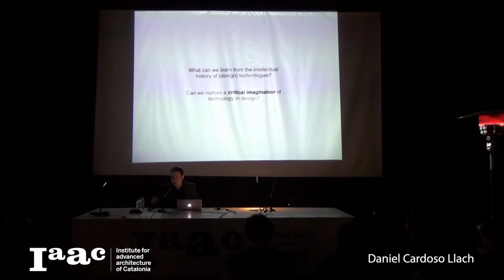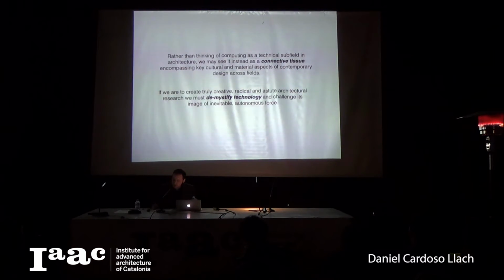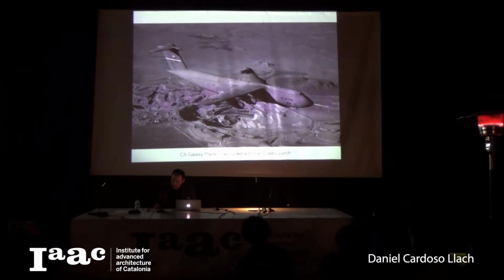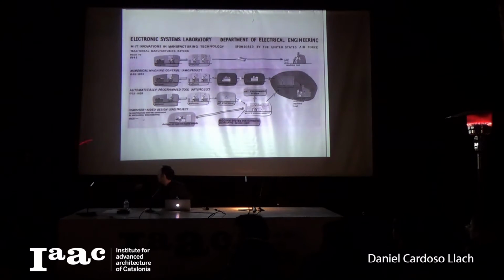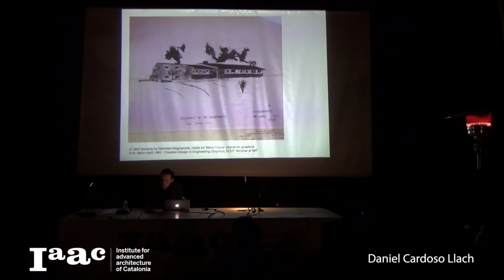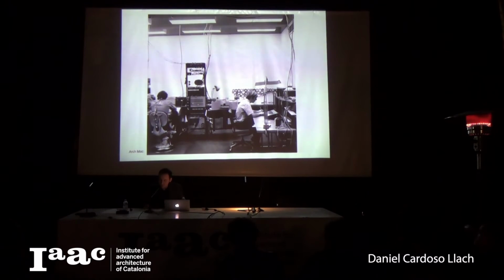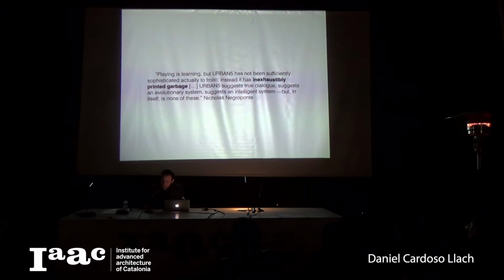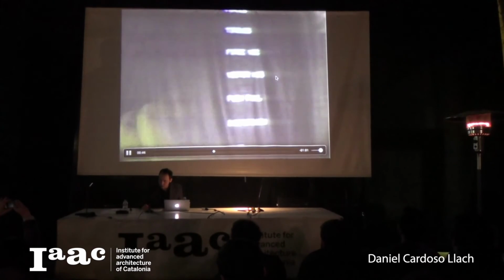IAAC Lecture Series 2016 - Daniel Cardoso Llach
Daniel Cardoso Llach is an architect, design scholar and researcher interested in issues of computation and human-machine interaction in design. He teaches in the School of Architecture at Carnegie Mellon University, where he chairs the Master of Science in Computational Design and co-directs the CoDe Lab.

His work explores problems ranging from social and cultural aspects of automation in creative practices, the politics of representation and participation in software, and new methods for using data to visualize design as a socio-technical phenomenon. His recent research includes a book on the cultural history of Computer-Aided Design and numerically controlled machinery that examines how postwar technological projects shaped conceptions of design informing current architectural practices.